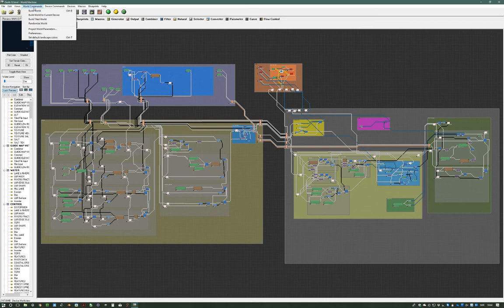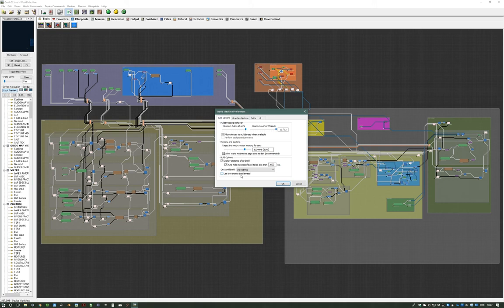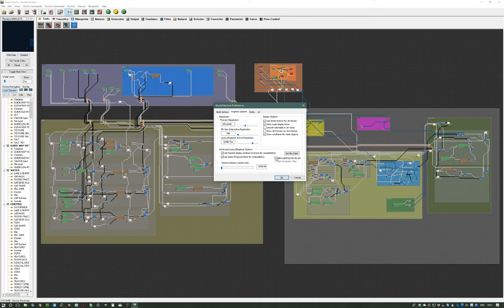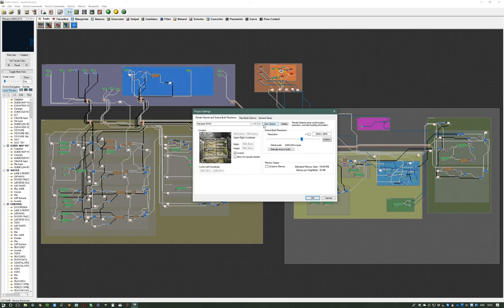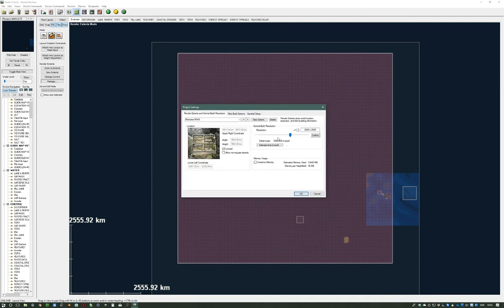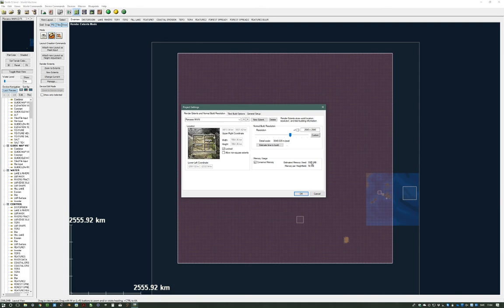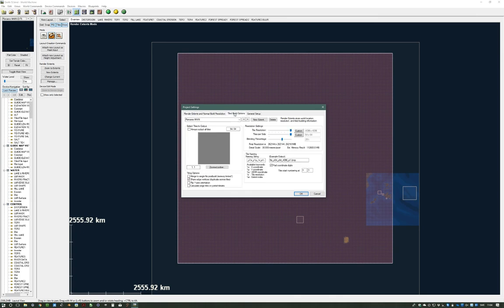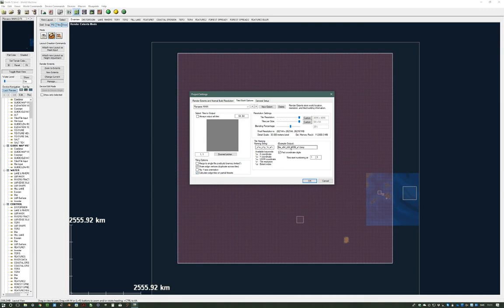World Machine Settings